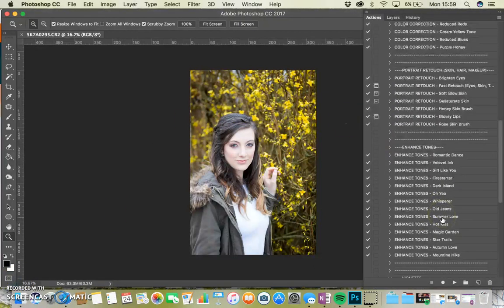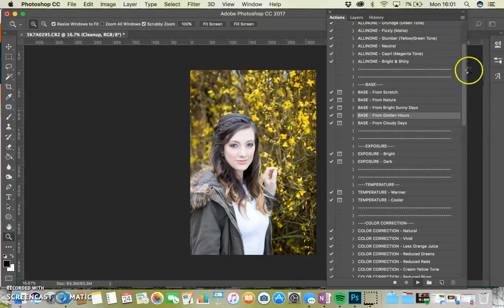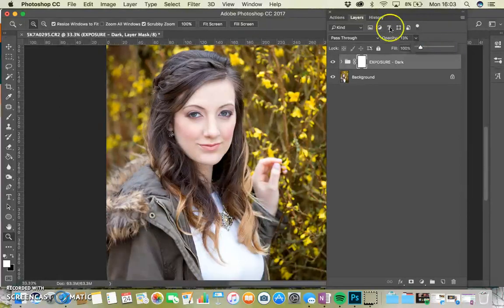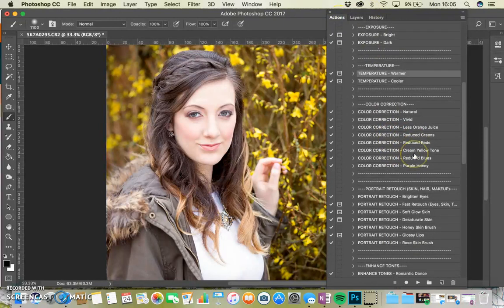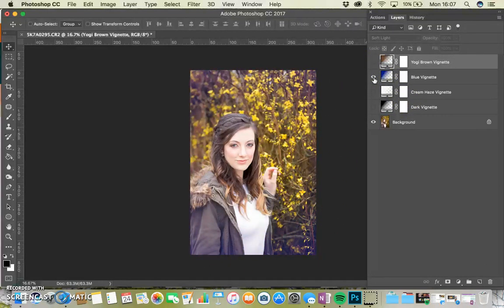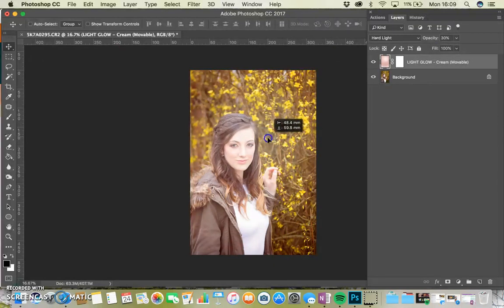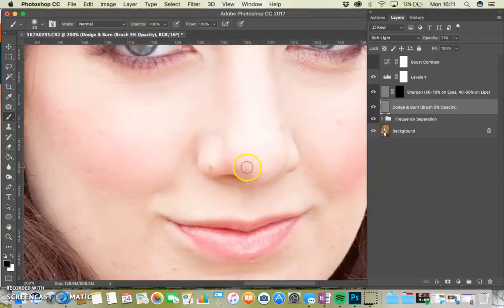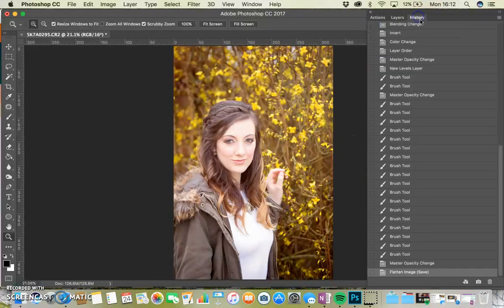Sleeklens Portrait Perfection Editing Workflow Review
Sleeklens Portrait Perfection Editing Workflow Review as a mini tutorial on how I work with Photoshop and actions to change and edit my photographs. Review by Stephanie Cronin at Summers Photography.